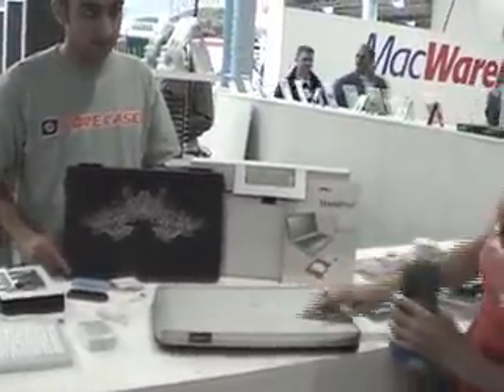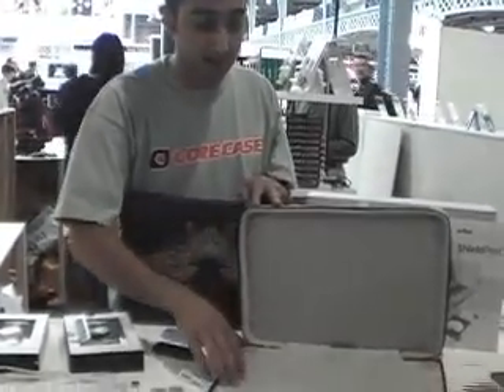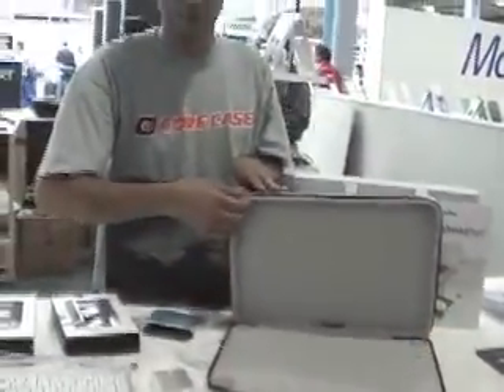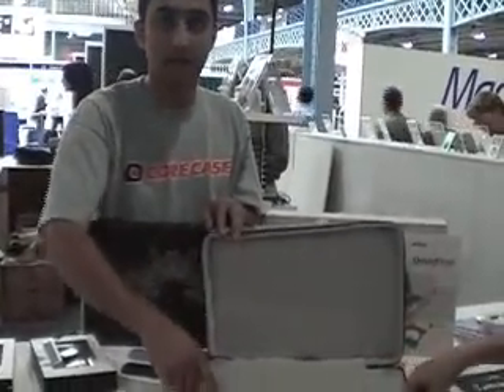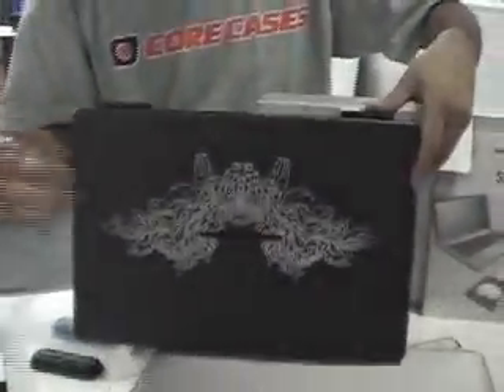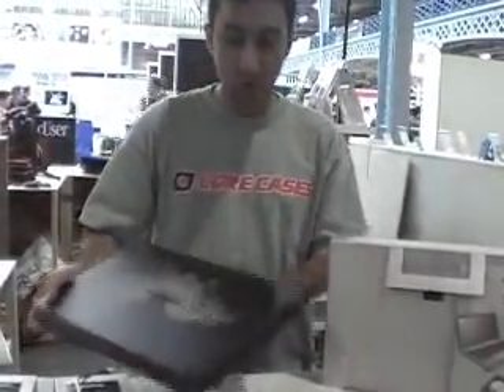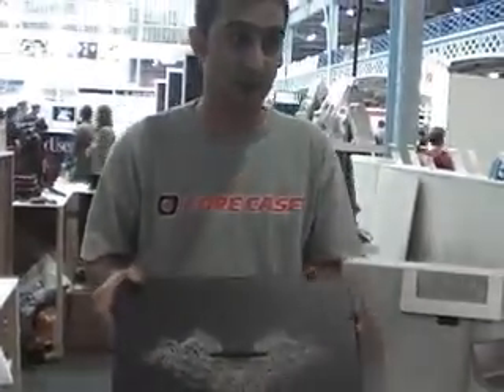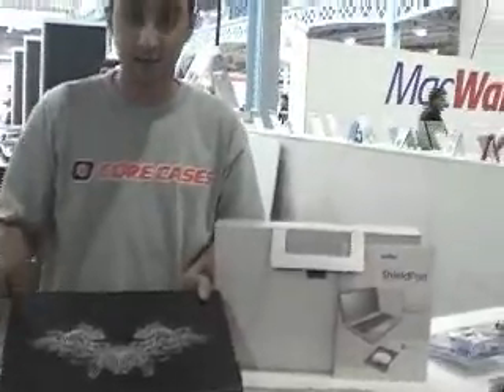One Minute Preview:Protective Macbook covers at the Mac Expo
More from the Mac Expo, looking at the new range of protective Macbook covers